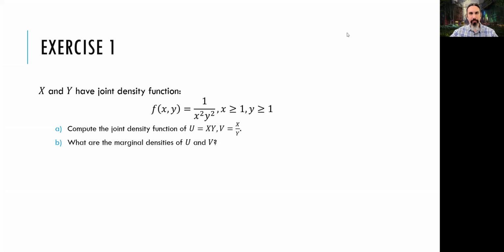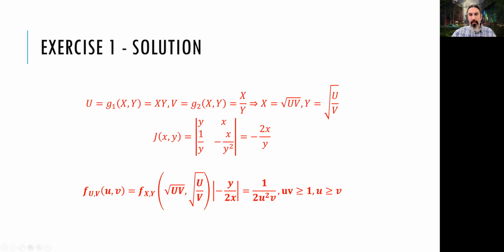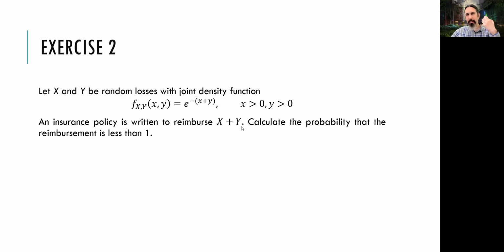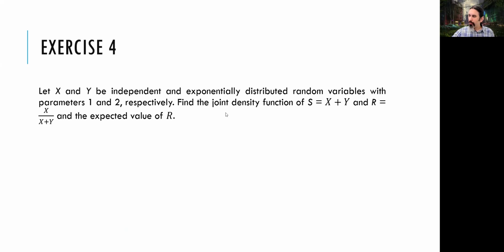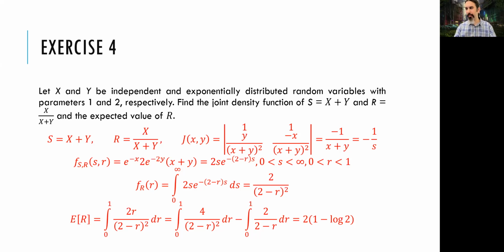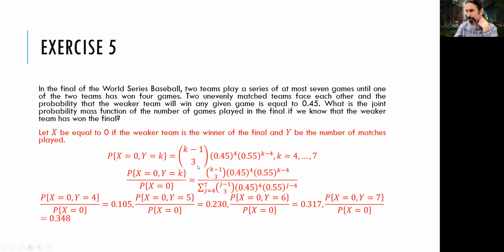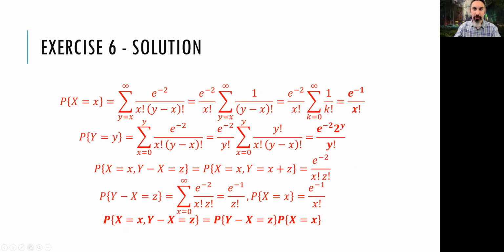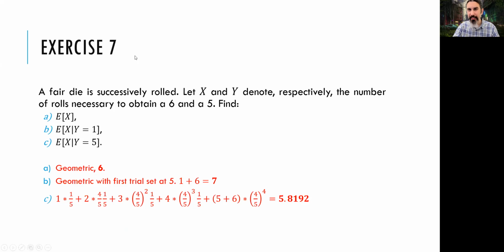2020/12/24, Theory of Probability: Chapter 6 Problems (English)